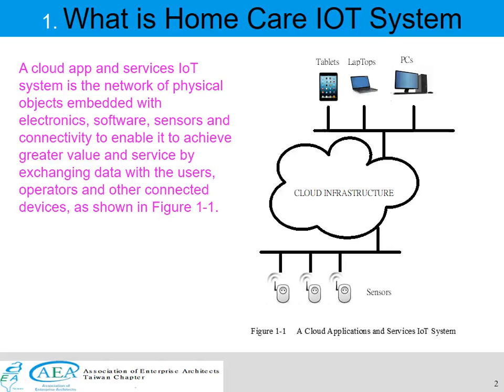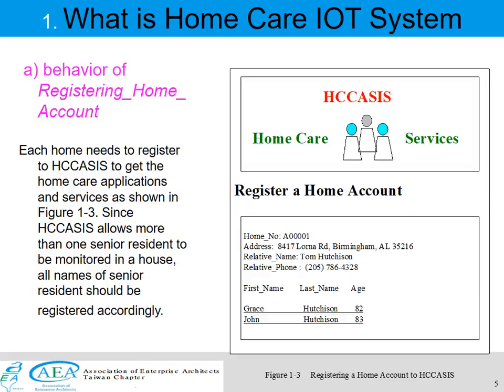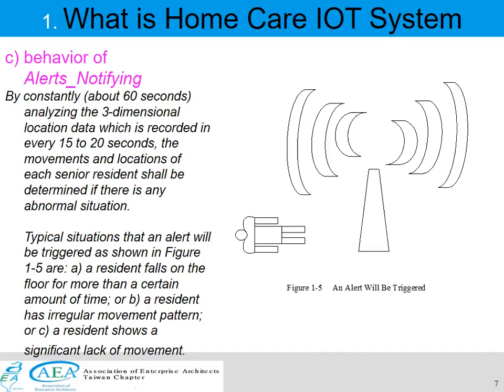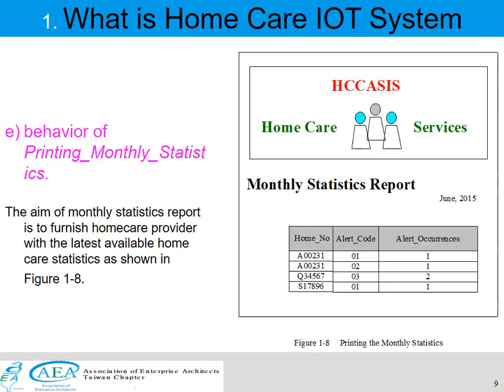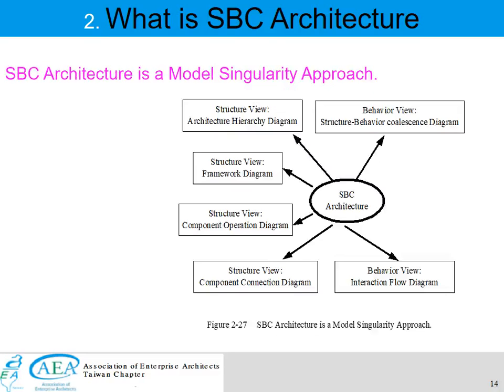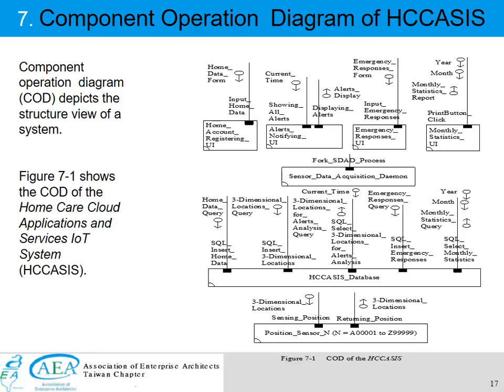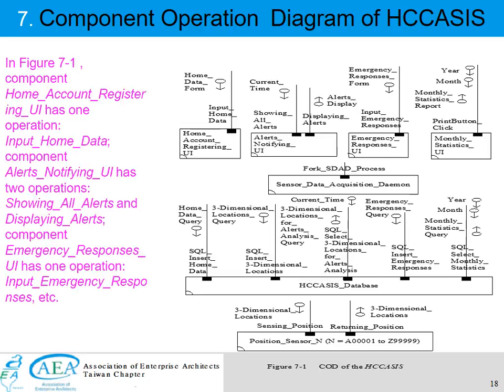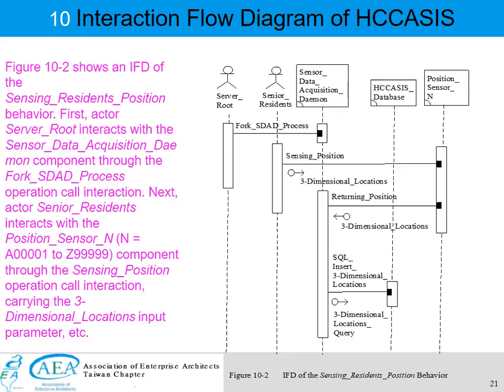SBC Architecture: Systems Architecture of Home Care IoT System 20180416